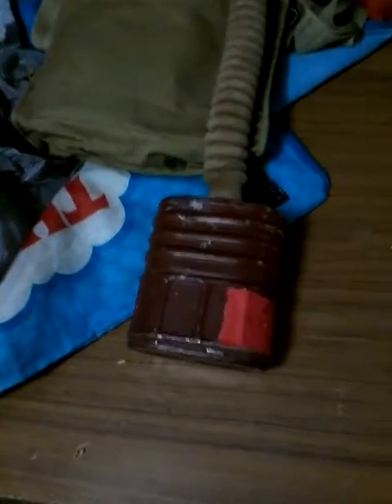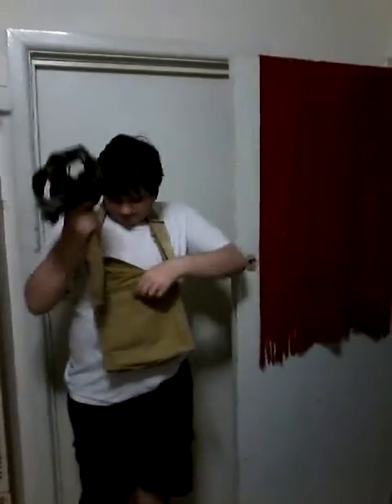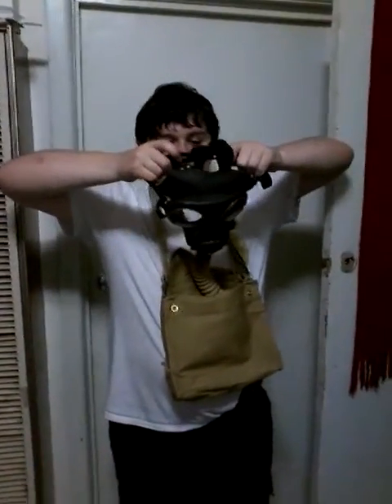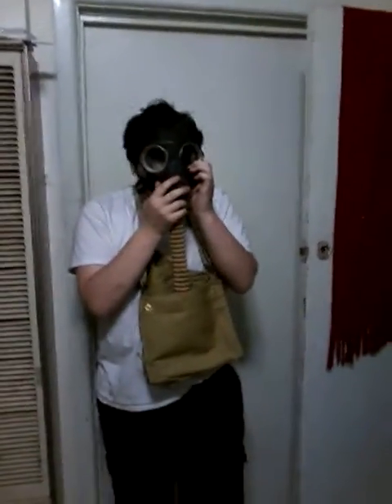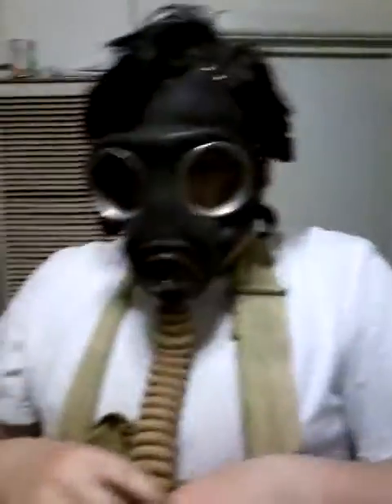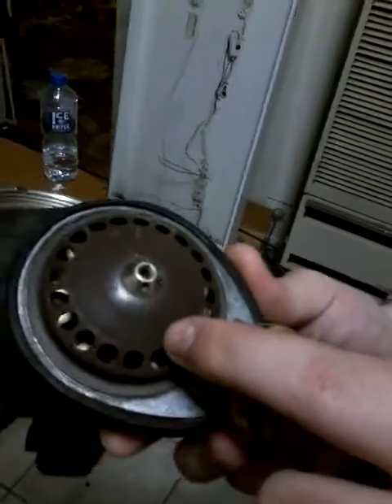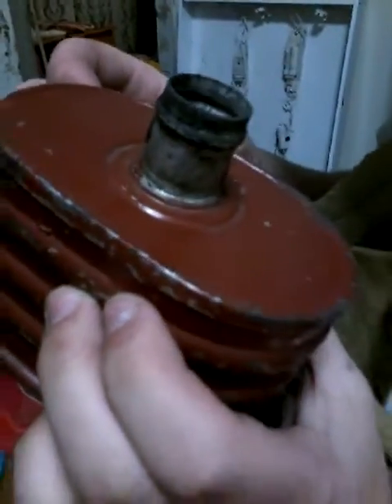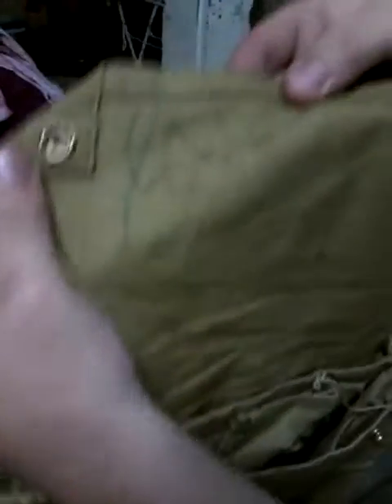WW2 1940 UK MK5 GAS MASK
Its a complete 1940 gasmask